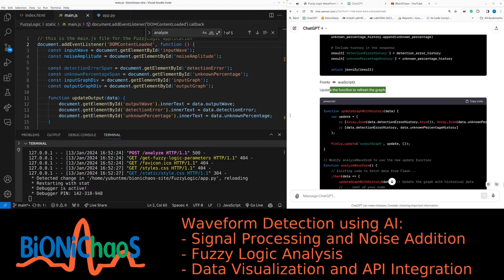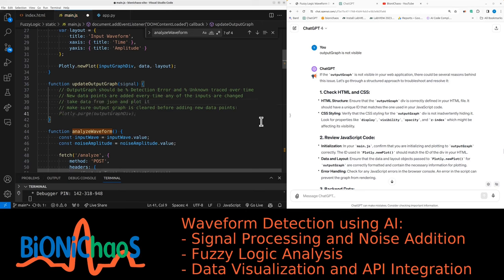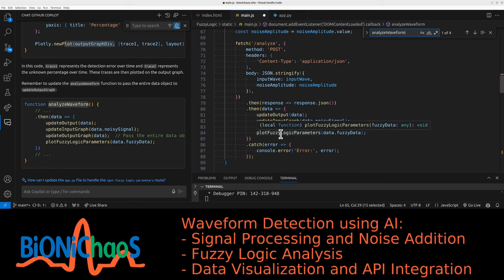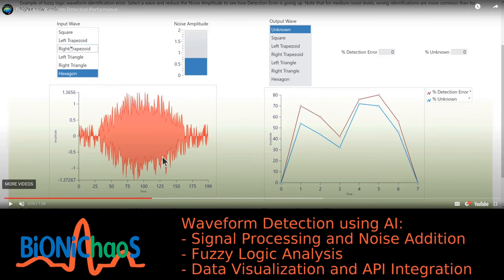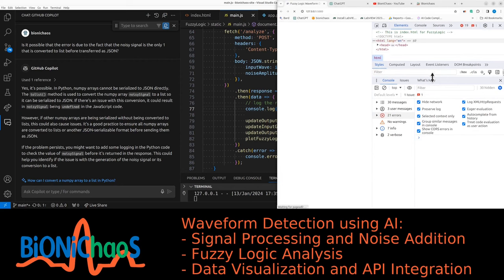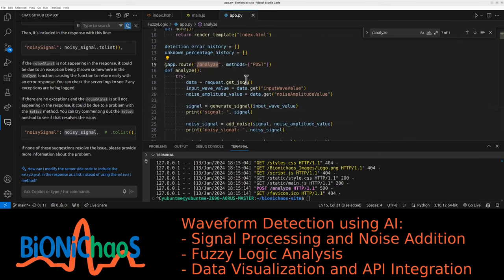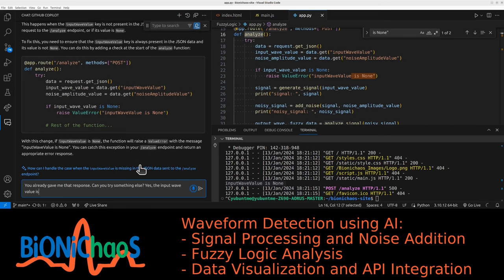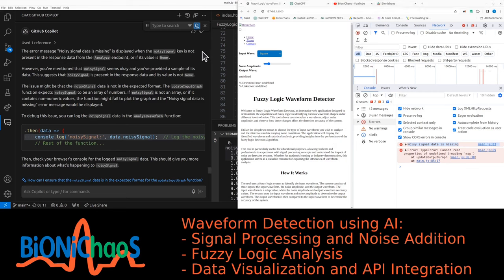Noisy Waveform (EEG) Fuzzy Logic Analysis Tool Development Part 4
- Advanced EEG Data Analysis: Debugging and Optimizing Signal Processing with JavaScript and Python

I delve into the intricacies of JavaScript functions and data types, focusing on updating and analyzing EEG data visualization graphs. I encounter various challenges like ensuring proper data naming, handling JSON files, and dealing with noisy signal data in Python and JavaScript. I troubleshoot different aspects, including server responses, array conversions, and data format issues. My goal is to refine the user interface and backend processing for effective neural signal analysis, emphasizing on fuzzy logic algorithms for signal detection.

00:00 - Introduction to GitHub vs OpenAI for EEG data analysis
00:09 - Exploring new JavaScript functions for updating graphs
00:22 - Analyzing and naming different data types
00:35 - Debugging data processing issues
00:42 - Understanding JSON file handling in code
00:56 - Contemplating chatbot context management
01:14 - Visualizing output graphs and debugging errors
01:23 - Addressing signal data handling issues
01:42 - Enhancing graph plotting with detection error analysis
01:51 - Modifying analysis sections for better history tracking
02:05 - Updating JavaScript functions for better data processing
02:43 - Troubleshooting detection error and unknown data issues
03:04 - Utilizing Plotly for wave analysis in JavaScript
03:15 - Refining data transfer to update output graph functions
03:54 - Resolving naming discrepancies in signal data
04:01 - Analyzing server responses for noisy signal data
04:11 - Integrating fuzzy logic algorithms for signal detection
04:36 - Adjusting algorithm features for better signal symmetry and sharpness
05:07 - Troubleshooting noisy signal data transmission issues
05:26 - Comparing GitHub and Copilot for coding efficiency
06:12 - Diagnosing JavaScript loading issues and graph functionality
06:33 - Pinpointing Python code issues related to noisy signal data
07:01 - Solving missing signal data problems and server-side definitions
07:43 - Identifying backend errors and implementing error logging
08:01 - Debugging non-type issues and input wave data
08:41 - Addressing generate signal function amplitude value discrepancies
08:56 - Re-evaluating input wave value processing
09:11 - Seeking alternative solutions for repetitive responses
09:25 - Introducing advanced debugging techniques for data analysis
09:52 - Clarifying JSON and JavaScript data labeling and formatting
10:06 - Concluding with unresolved issues in noisy signal data processing